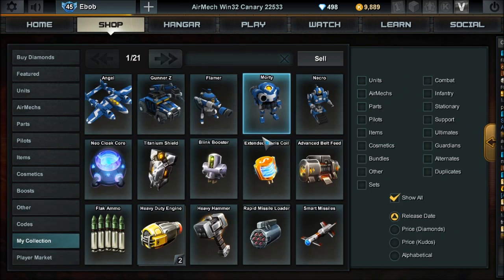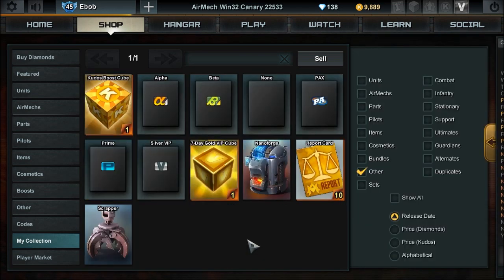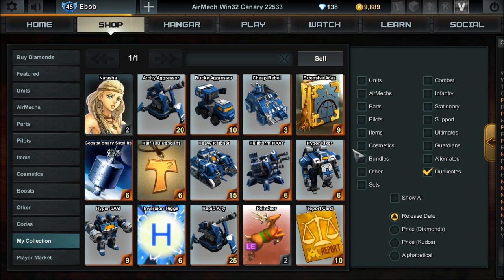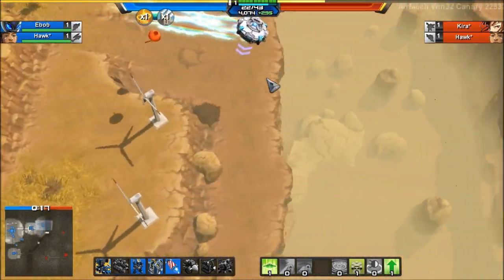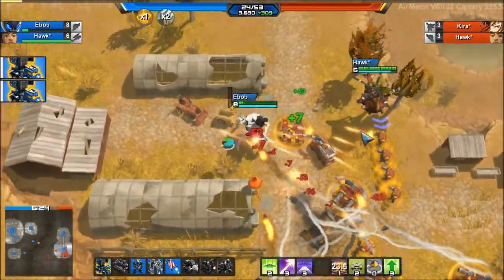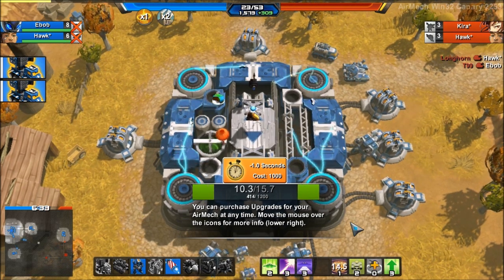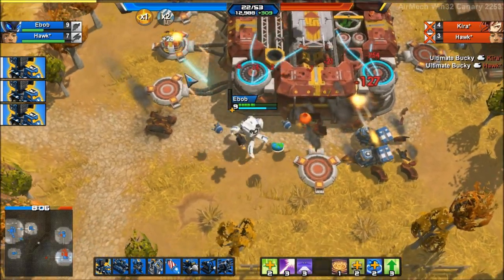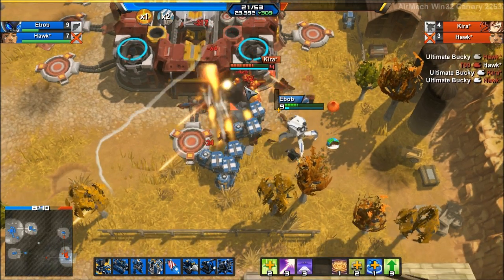Airmech: Pilot Quests and Nanoforge Scrapper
I talk about some additions from recent updates, like the Nanoforge. I also talk about new pilot quests, computer player bot difficulty, and the Saucer.